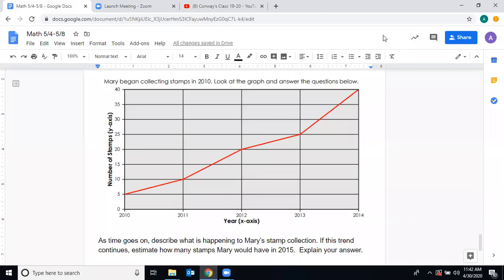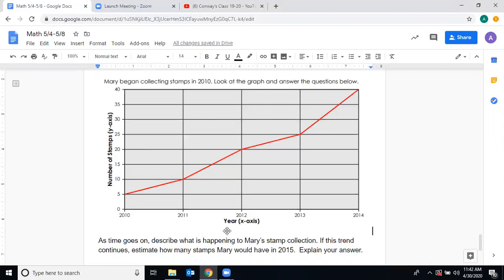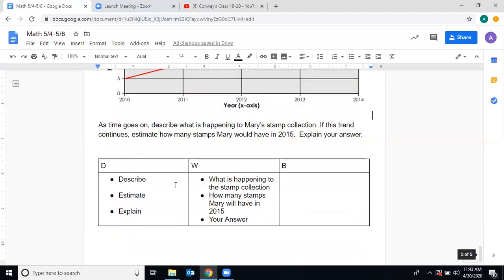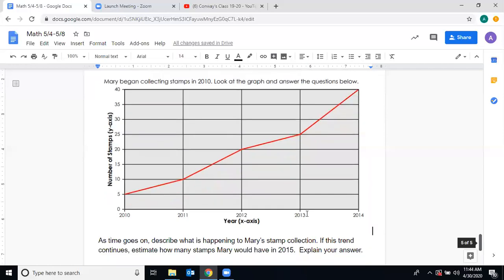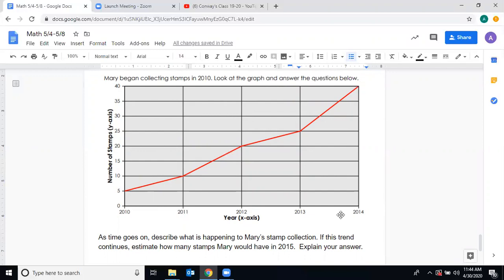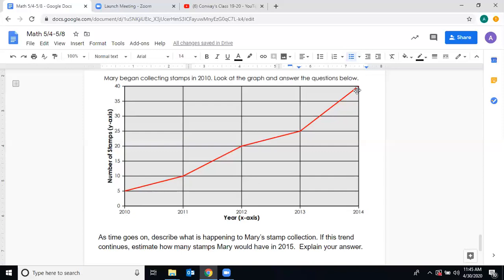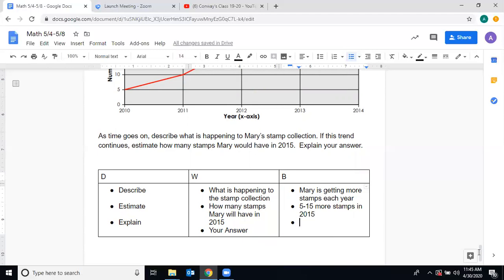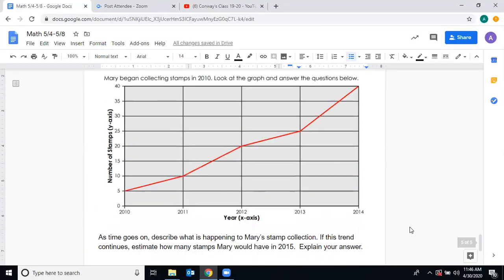ERQ 5 7 20